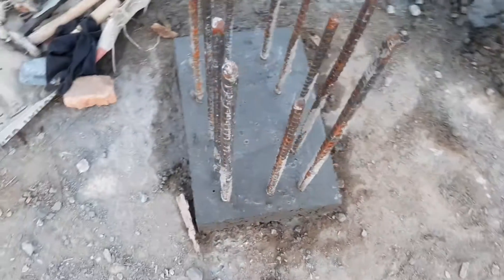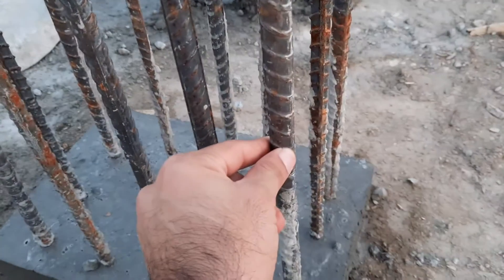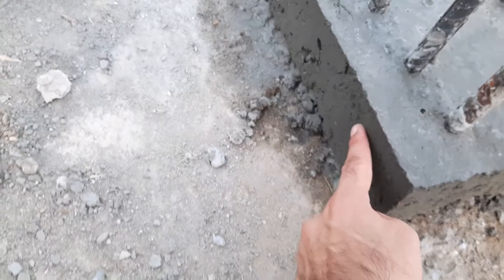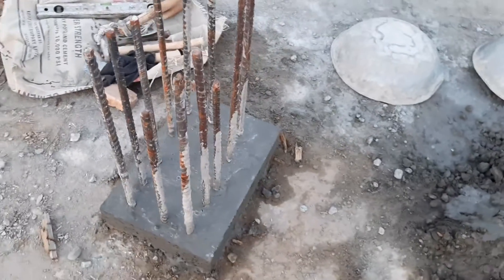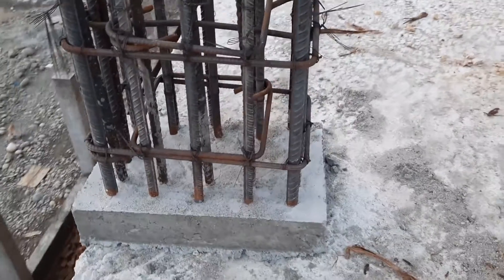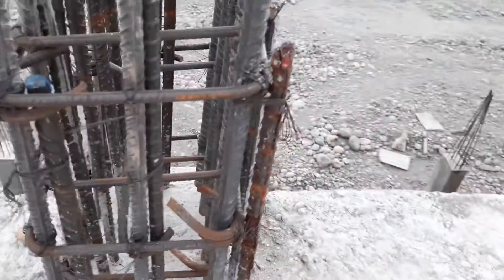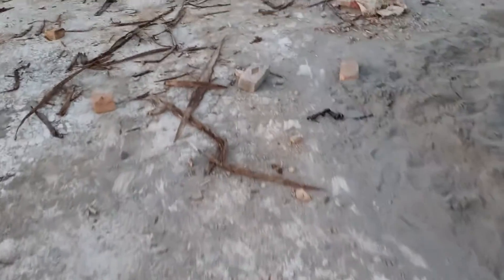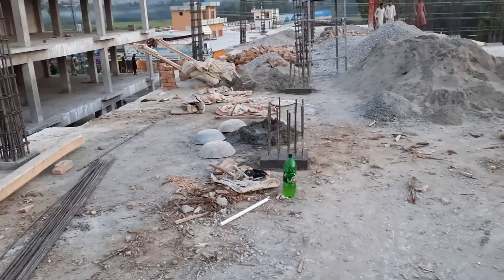Lapping Problem in Column Construction | For 5 Storey Building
For Civil Engineering Advanced Videos